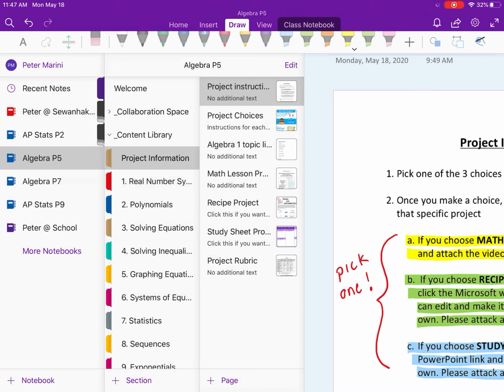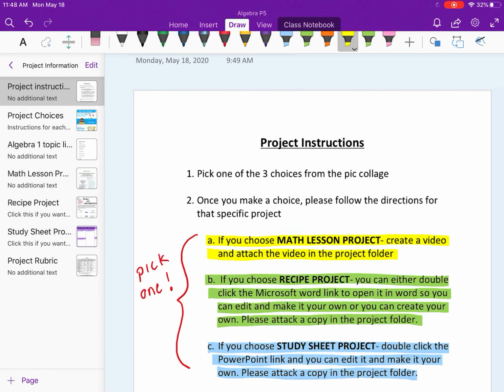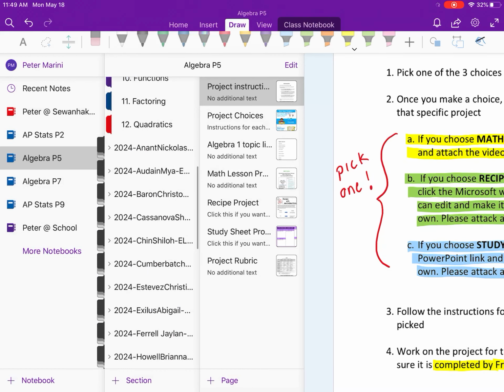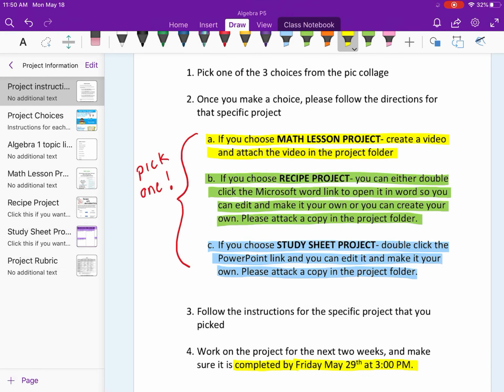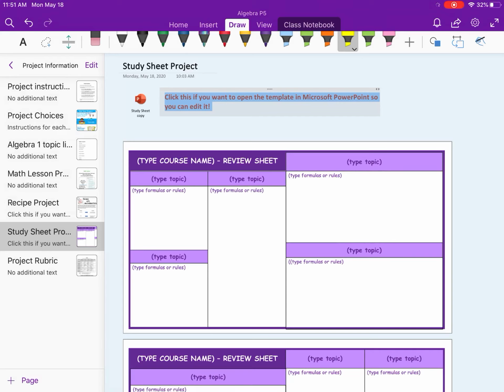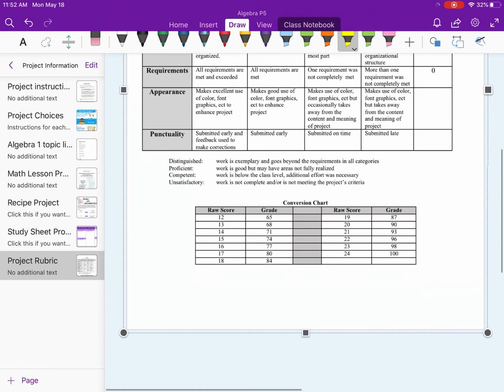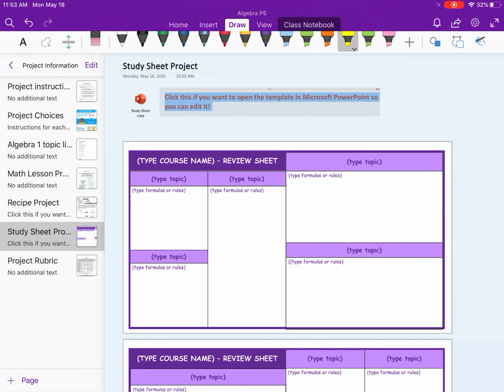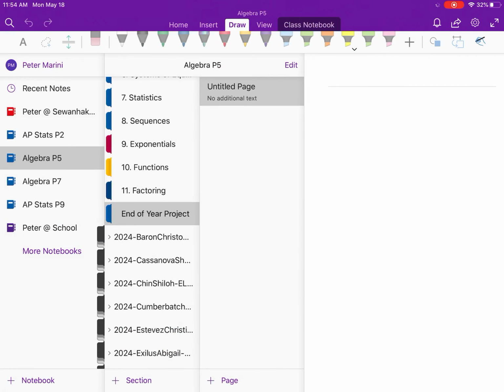End of Year Project Instructions